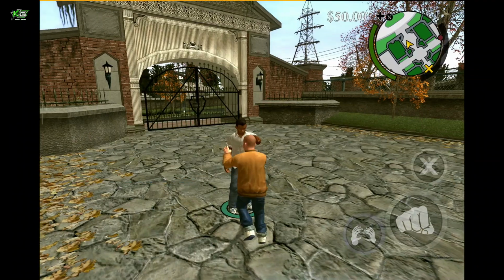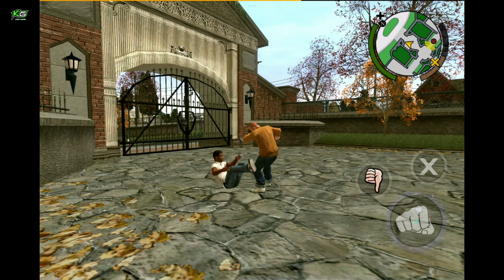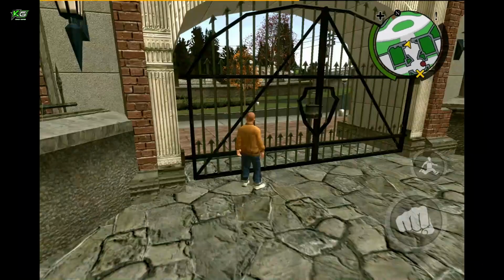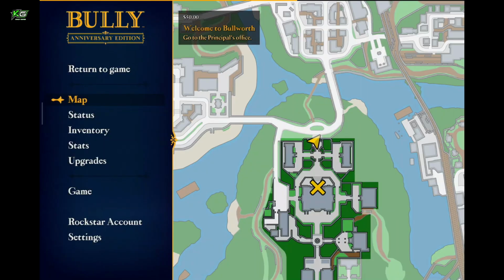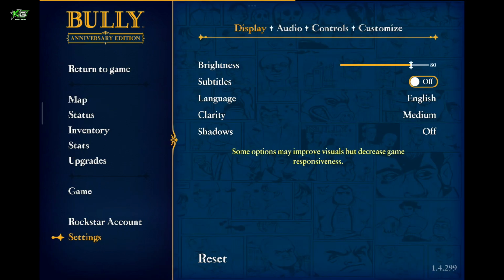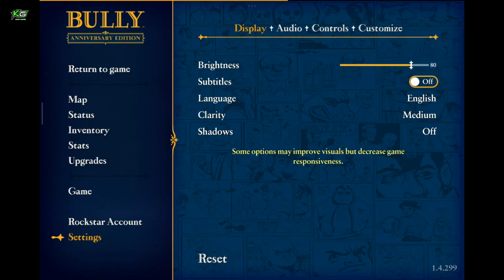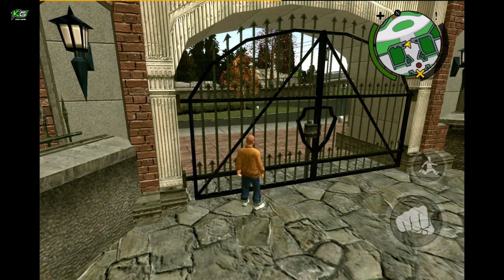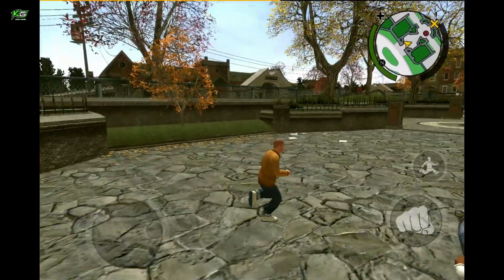How to Turn Off Shadow Effects in Bully: Anniversary Edition | Improve Performance & Graphics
Want to improve performance or reduce visual clutter in Bully: Anniversary Edition? In this quick tutorial, I’ll show you how to turn off shadow effects step by step on mobile or tablets. Perfect for smoother gameplay on low-end devices or for recording gameplay without heavy shadows!